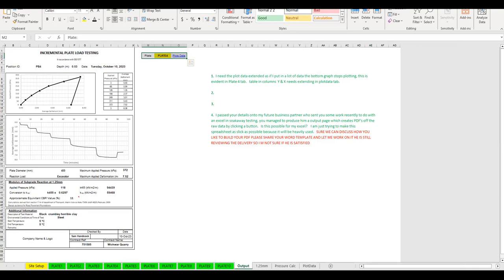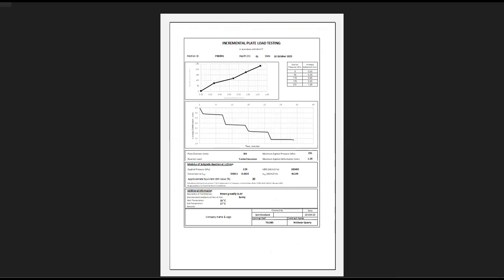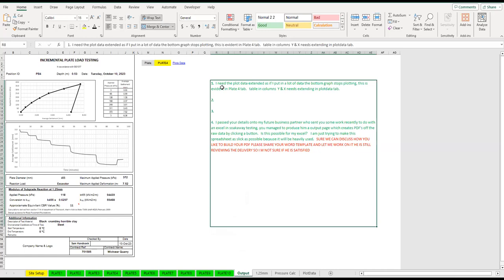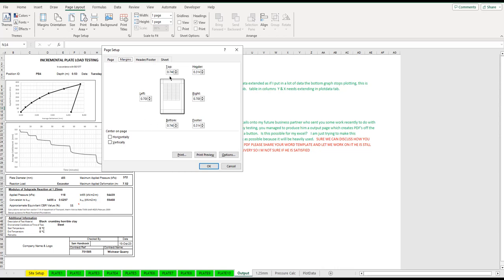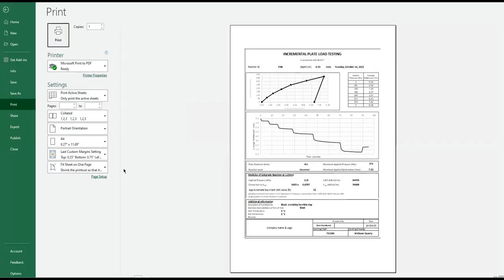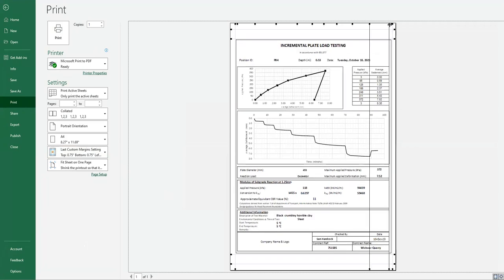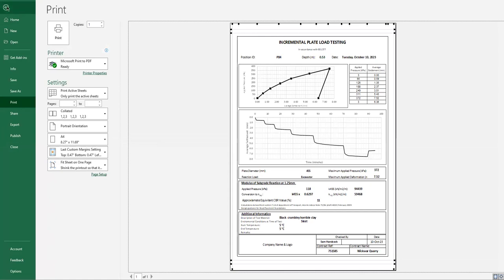Excel to PDF A4 page setup & margins scaling settings to maximize the size Demo#1